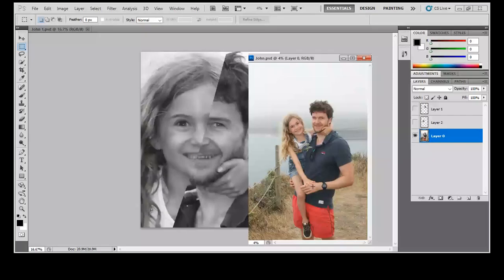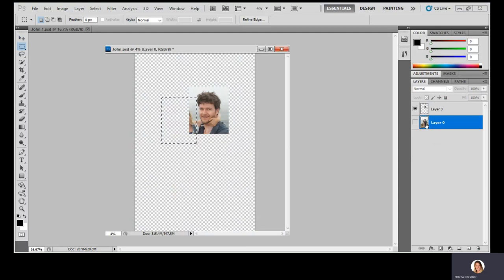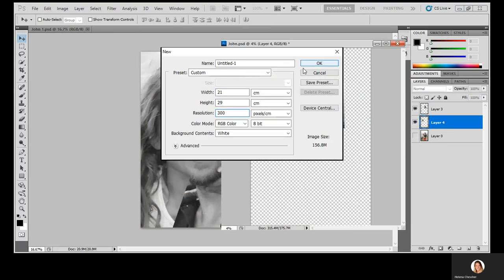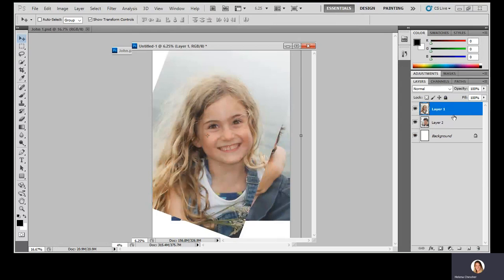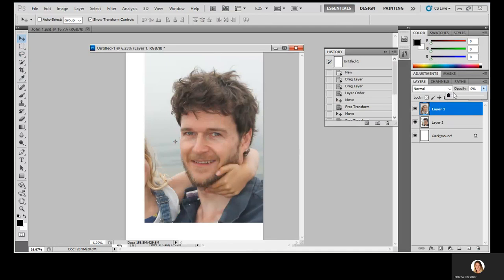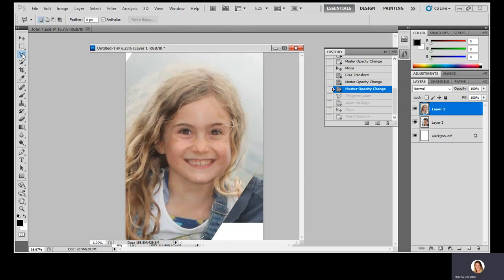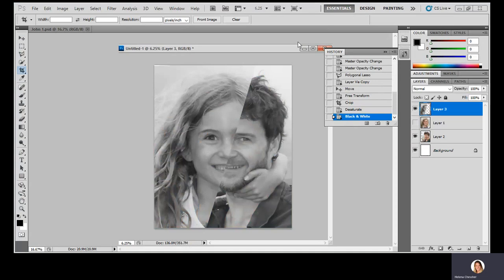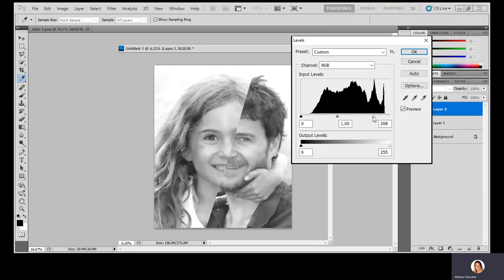John Stezaker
Tutorial on how to work in the style of John Stezaker